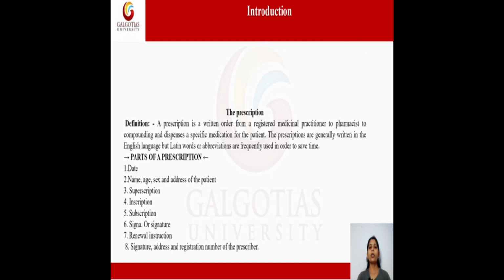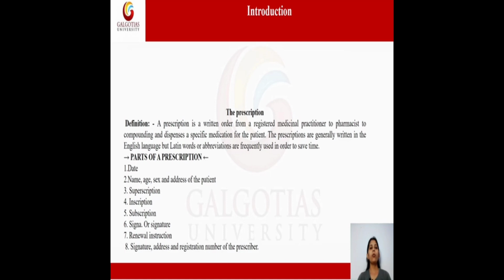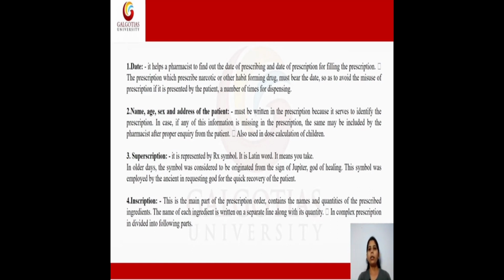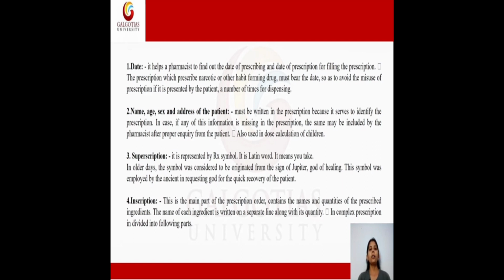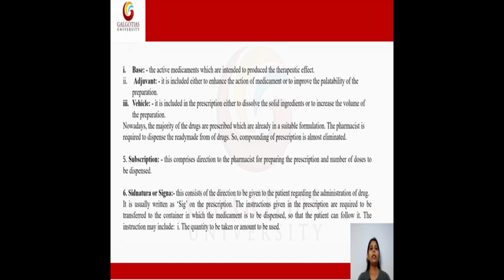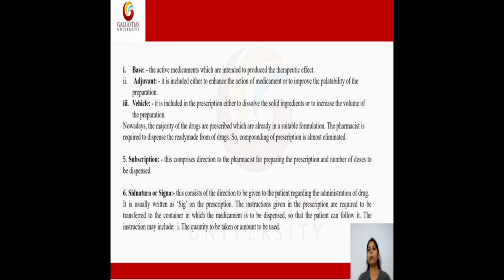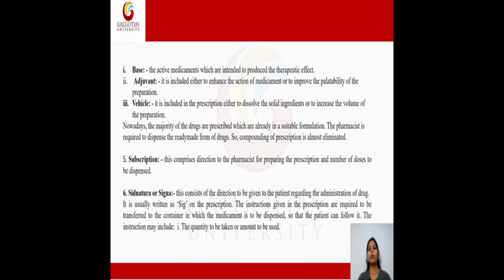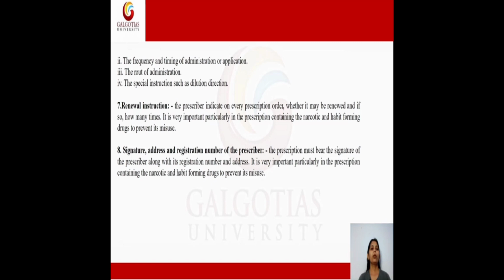DPHT2001, Pharmaceutics II: Prescription and its Parts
Prescription